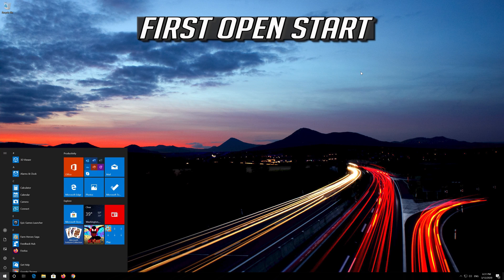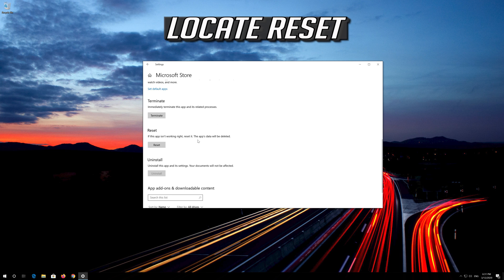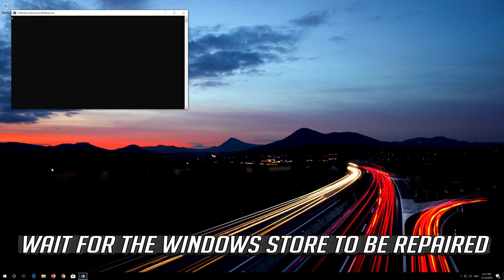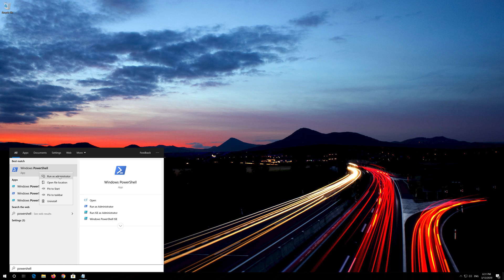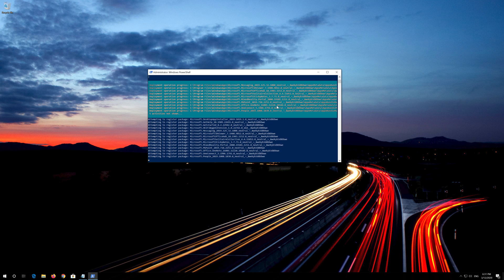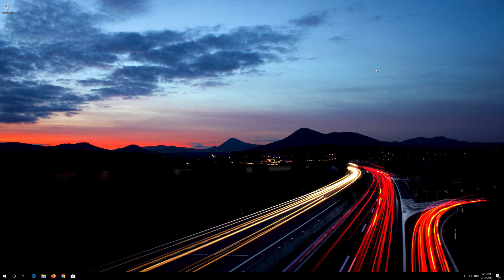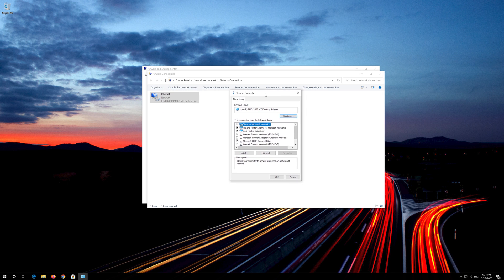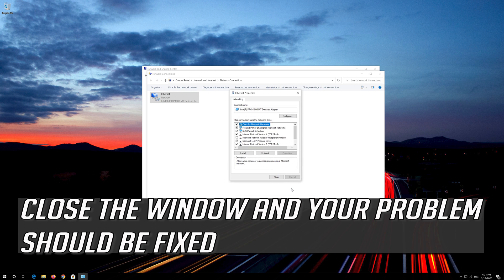Fix Roblox Windows 10 Edition Won't Install or Download - [Tutorial]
This tutorial will help you fix Roblox  Microsoft Store Installation Problems.  Unable to install Roblox Windows Edition Solution. Can't download minecraft.

Can't install or download Roblox in windows 10.

$PackageFilter = $args[0]
if ([string]::IsNullOrEmpty($PackageFilter))

  echo "No provisioned apps match the specified filter."
  exit
 else
  echo "Registering the provisioned apps that match $PackageFilter"